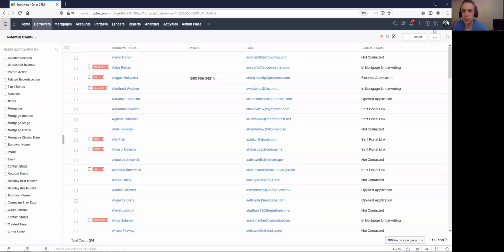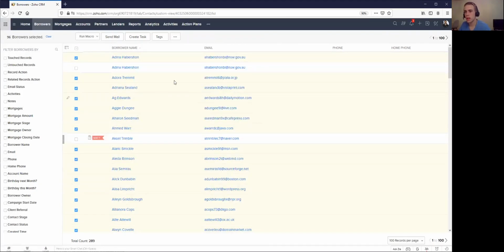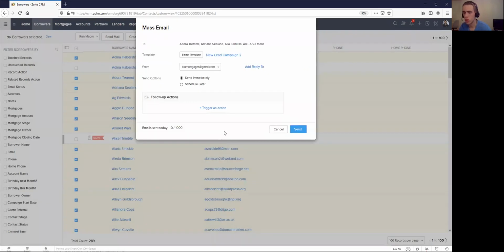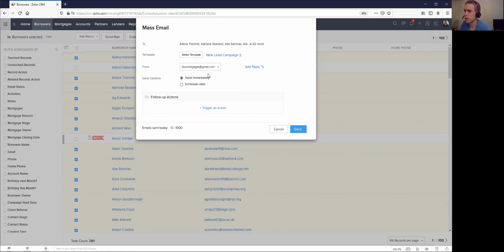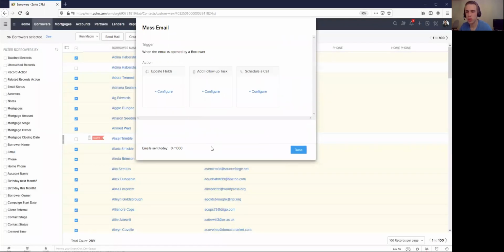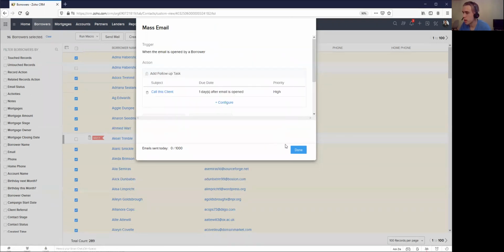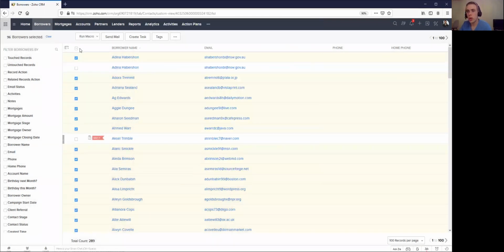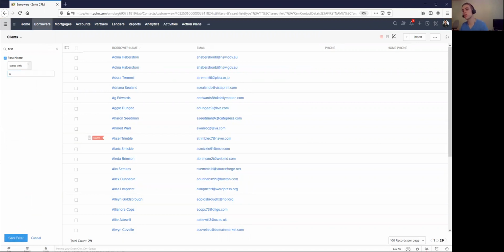How to Send an Email Newsletter (BluMortgage)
Still have some questions? Register for our FREE office hours to get 1-on-1 time with a BluMortgage Expert

In this video, the BluMortgage team walks through how to send an email newsletter to a segment of your database.

As a mortgage broker, it is important to stay in touch with the people in your database. Not only through their mortgage process, but also based on events that happen in the market. A great way to do this is through an email campaign. Depending on the event, it will be essential to segment your database first before initiating contact. BluMortgage makes it simple to do both of these actions.